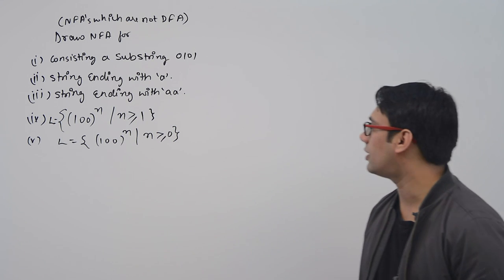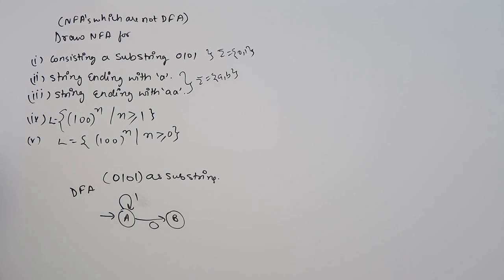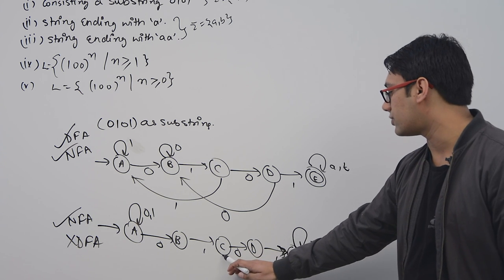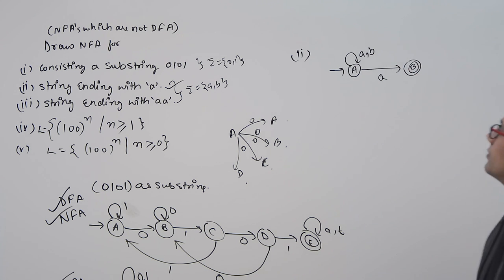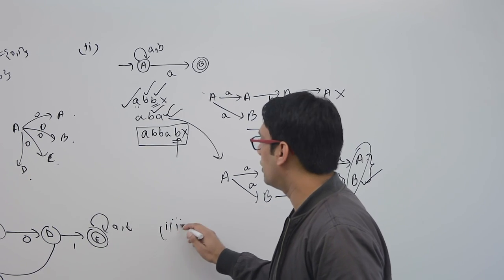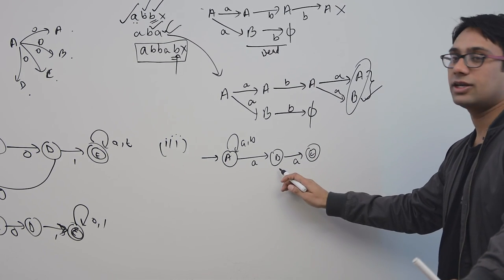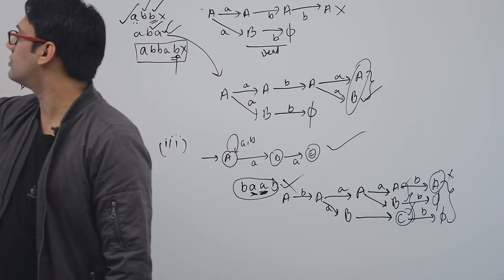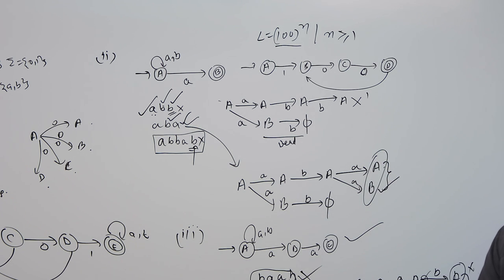12 Examples of NFA's Which are not DFA's